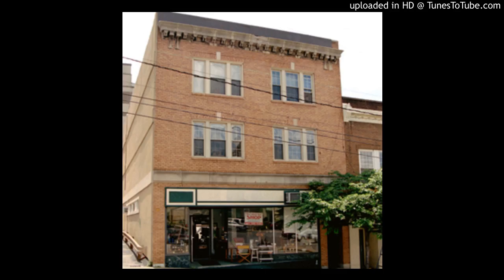Israel Cohen Building